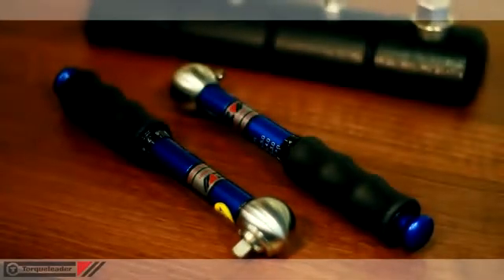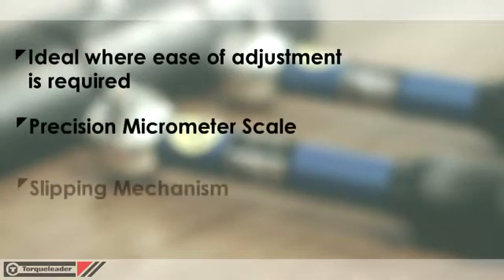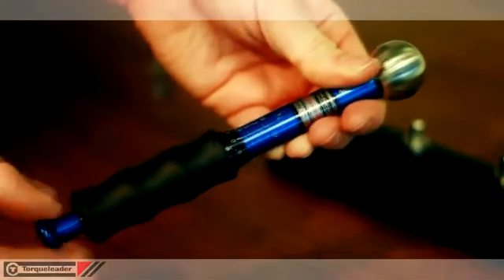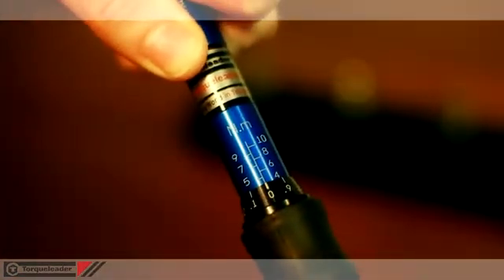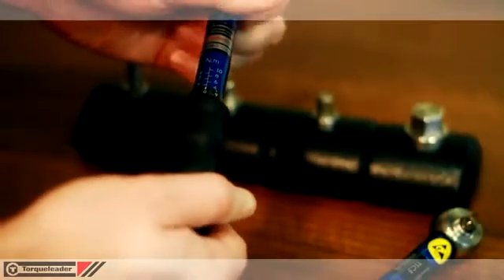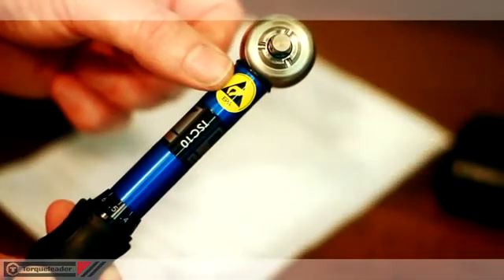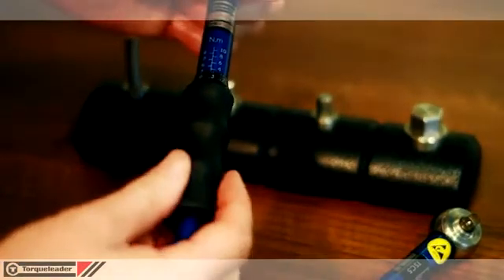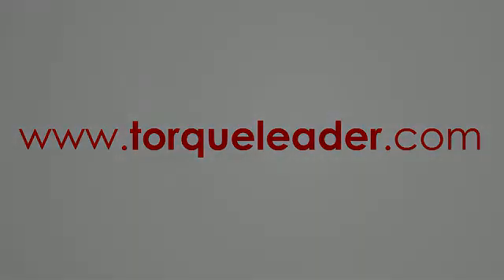TSC空轉式扭力板手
TSC空轉式扭力板手，扭力達到設定值時棘輪頭空轉，扭力永遠不會超過設定值，適合生產線使用。